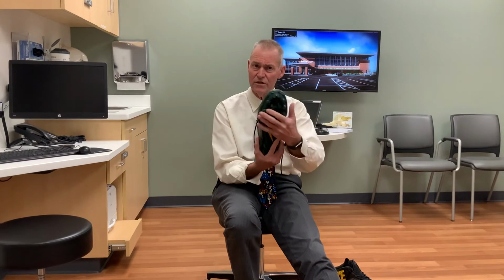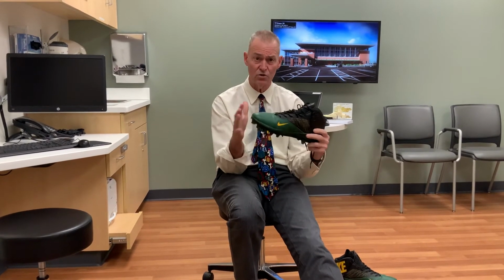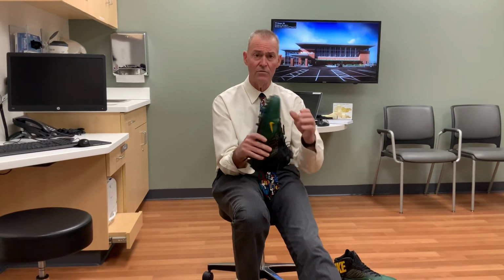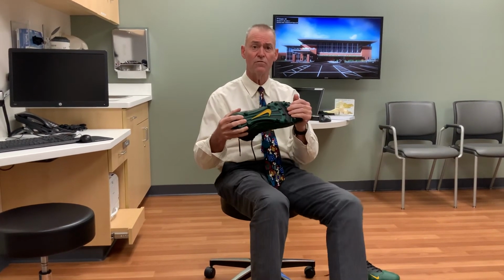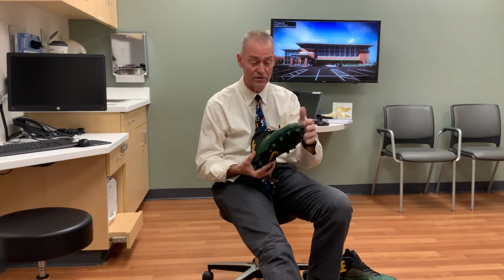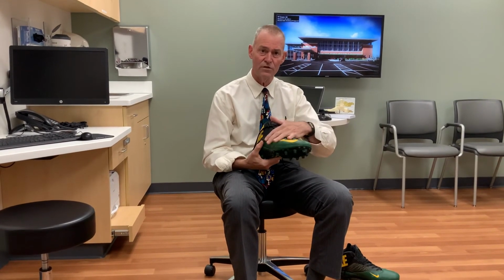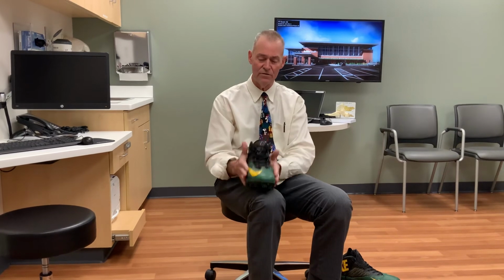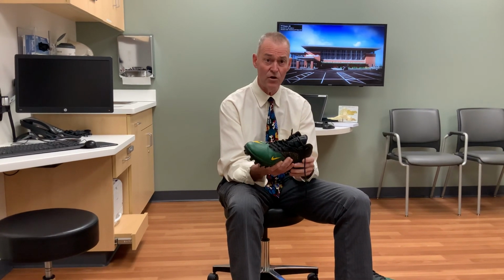Dr. Robert Anderson on the Importance of Proper Cleat Selection in Preventing Injuries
Dr. Robert Anderson of Bellin Titletown Sports Medicine & Orthopedics explains the importance of proper cleat selection and its’ importance in preventing lower extremity injuries.